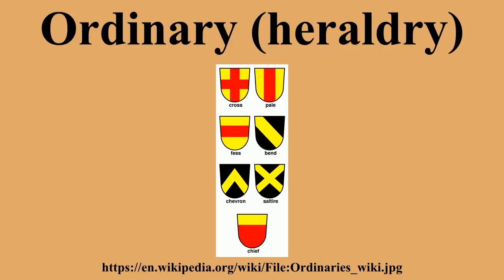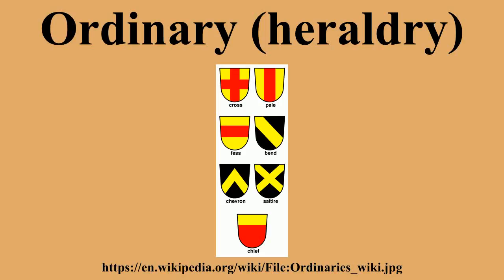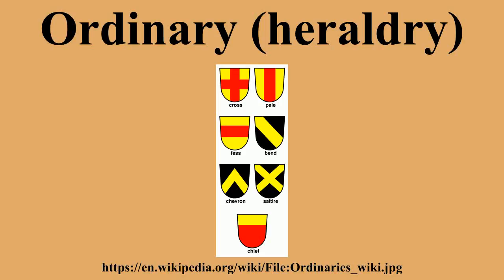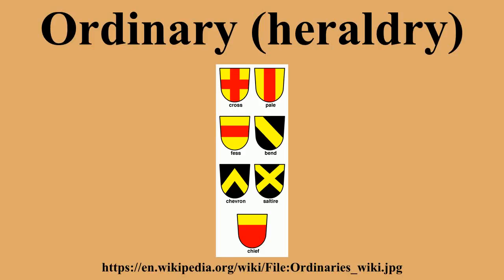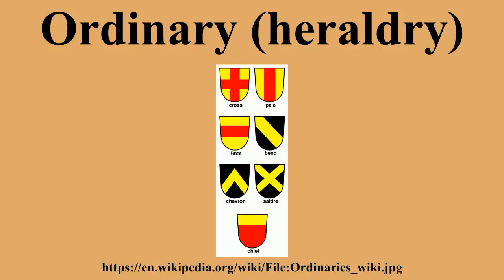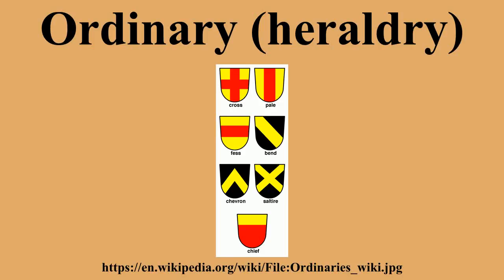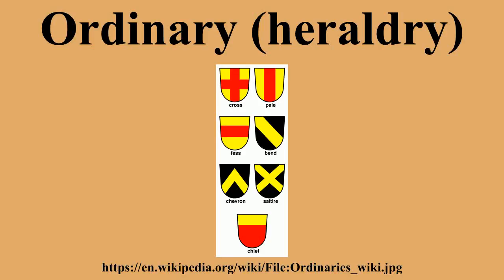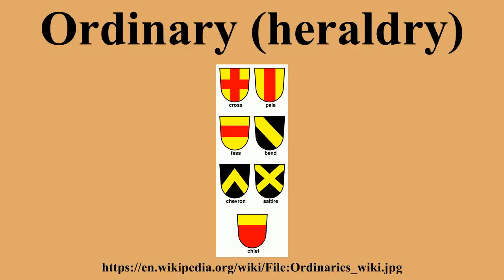Ordinary (heraldry)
Ad-free videos.

In heraldry, an ordinary is a simple geometrical figure, bounded by straight lines and running from side to side or top to bottom of the shield.There are also some geometric charges known as subordinaries, which have been given lesser status by some heraldic writers, though most have been in use as long as the traditional ordinaries.Diminutives of ordinaries and some subordinaries are charges of the same shape, though thinner.Most of the ordinaries are theoretically said to occupy one-third of the shield; but this is rarely observed in practice, except when the ordinary is the only charge .

---Image-Copyright-and-Permission---
About the author(s): Mich Taylor
---Image-Copyright-and-Permission---